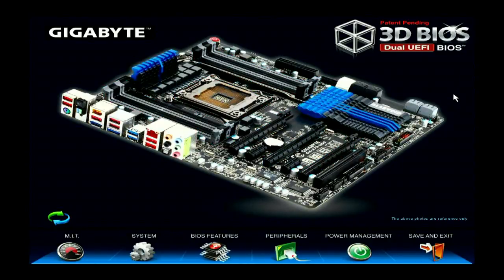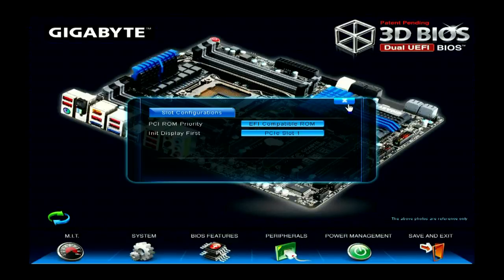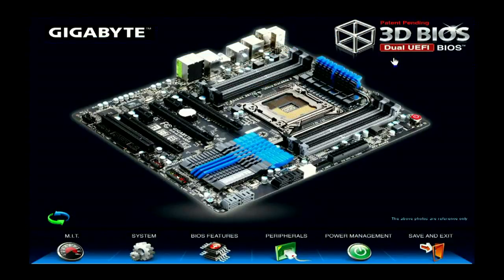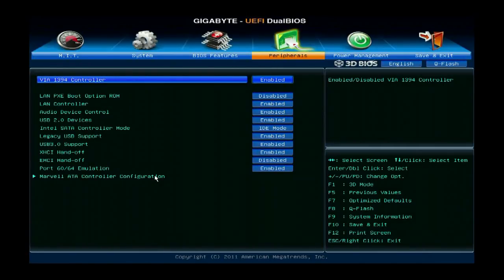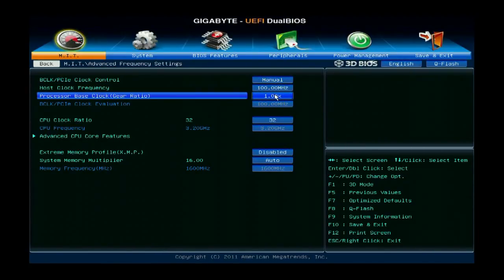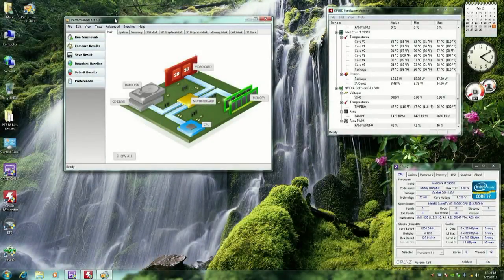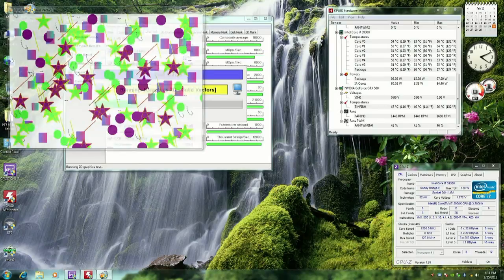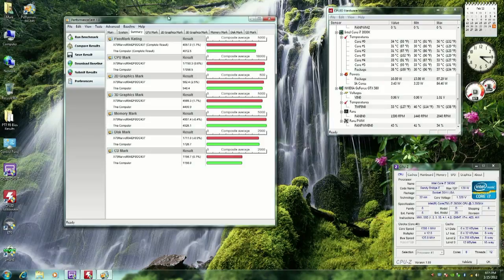Gigabyte X79-UD5 BIOS and Overclocking Features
for our full two part review of the Gigabyte X79-UD5 Main Board.  In this video, we demo some of the features of the UEFI BIOS, including Gigabyte's so called 3D BIOS, which is kind of an overlay to the normal UEFI BIOS.  With UEFI, you get a mouse driven interface, much of which is reminiscent of Windows 3.0. We also demo overclocking to 4.375 GHz using a combination of increasing the base clock to 125 MHz and modifying the Turbo Mode maximum multiplier.  We call this the "Sweet Spot" in overclocking because it imposes only a modest additional power drain at the wall plug and minimizes temperature rise of the processor